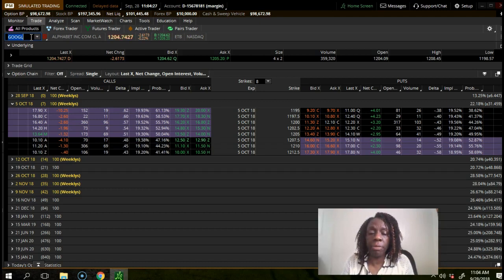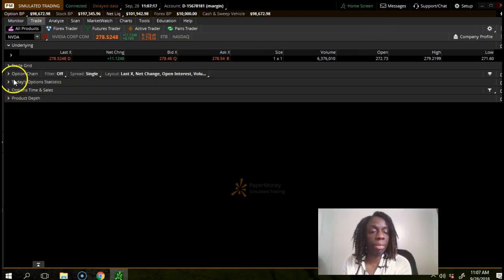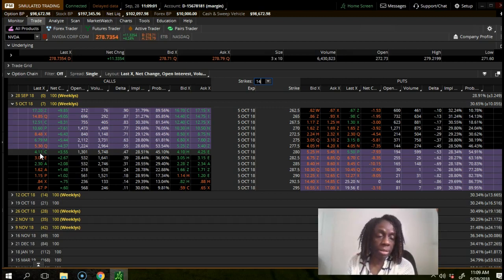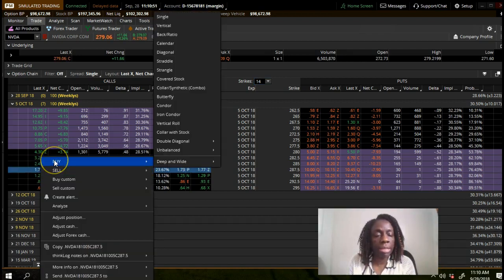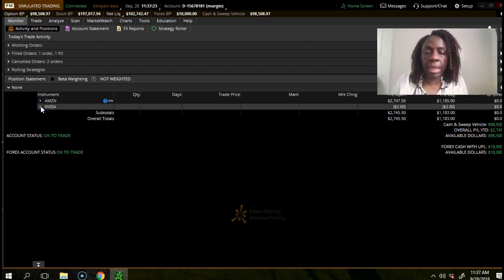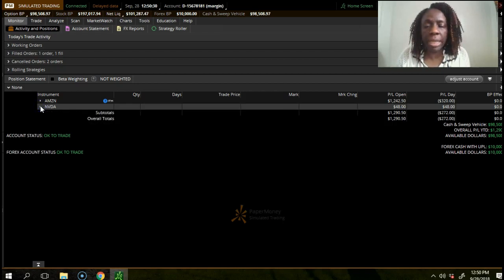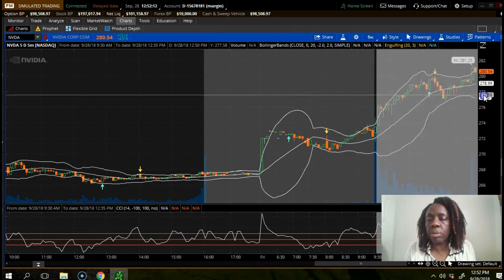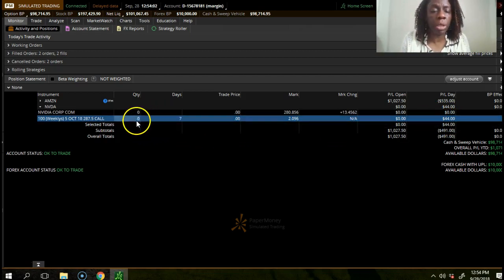Make 20% Profit In 1 Hour Trading Options ~2018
Want to learn how to make money trading options? Start right here trading with NO FEES whatsoever.

Open your own Paper Trading account with THINK OR SWIM

TRADING VIEW. Click below to start using TradingView to analyze your trades.

Help me produce more helpful videos by donating below:
BITCOIN :      1BuQBEwh4xMkFjxgtVEkhTPWZ1h6TFzrdB
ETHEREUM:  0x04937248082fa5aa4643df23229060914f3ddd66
LITECOIN:        LfQZ8XjSC1ZvEhuKogveyRkhHTnQxqEggP